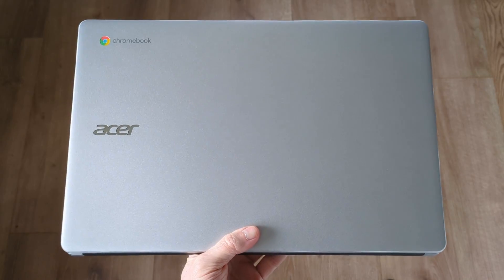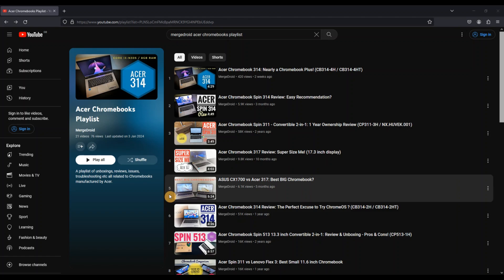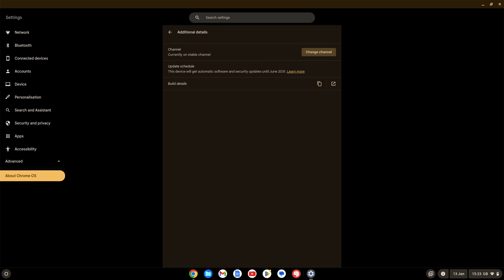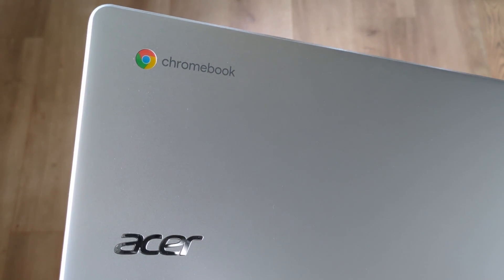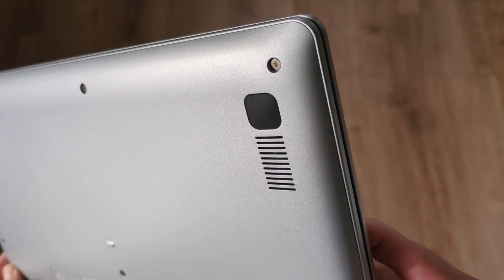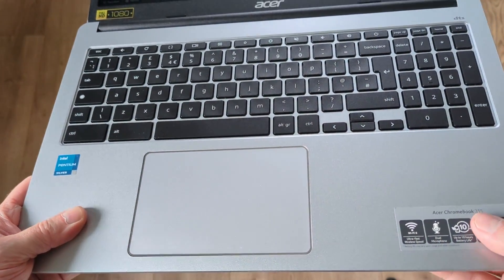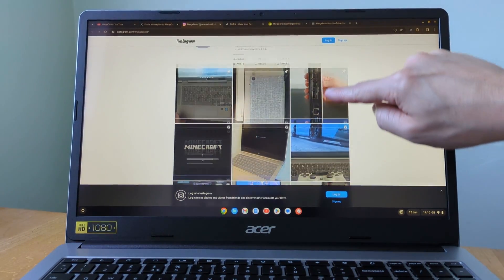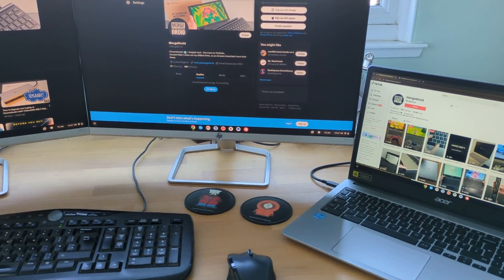Acer Chromebook 315 (2023): Best Value Large Chromebook?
Exact Chromebook model in my review: CB315-4HT-P7LK / NX.AZ1EK.003  As mentioned in the video this has the Intel Pentium Silver N6000 processor, 8GB RAM, 128GB storage and a FHD IPS touchscreen.  Running 64 bit ChromeOS with a 2031 AUE date.  I believe CB315-4HT will be the touch screen models for this generation and CB315-4H will be the non-touch, but do double check (more below on specs).

Other UK variations:

* CB315-4HT-P5SM / NX.AZ1EK.002 (Intel Pentium Silver N6000, 4GB/128GB, touchscreen)

* CB315-4H-C090 / NX.AZ0EK.003 (Intel Celeron N4500, 8GB/128GB)

* CB315-4H-C61Q / NX.AZ0EK.007 (Intel Celeron N4500, 4GB/64GB)

* CB315-4H-P69Q / NX.AZ0EK.006 (Intel Pentium Silver N6000, 8GB/128GB)

US variations:

* CB315-4H-C0VN / NX.KV2AA.001 (Intel Celeron N4500, 4GB/64GB) - purple colour option(?)

* CB315-4H-C5PT / NX.AZ0AA.008 (Intel Celeron N4500, 4GB/128GB)

* CB315-4H-P0FH / NX.AZ0AA.009 (Intel Pentium Silver N6000, 8GB/128GB)

* CB315-4H-C6MH / NX.AZ0AA.003 (Intel Celeron N5100, 8GB/64GB)

* CB315-4HT-P5HD / NX.AZ1AA.007 (Intel Pentium Silver N6000, 8GB/128GB, touchscreen)

* CB315-4H-C8XU / NX.AZ0AA.001 (Intel Celeron N4500, 4GB/64GB)

* CB315-4HT-P8PQ / NX.AZ1AA.004 (Intel Pentium Silver N6000, 8GB/64GB, touchscreen)

* CB315-4HT-C72W / NX.AZ1AA.002 (Intel Celeron N5100, 4GB/32GB, touchscreen)

* CB315-4H-C2JF / NX.AZ0AA.002 (Intel Celeron N5100, 4GB/32GB)

* CB315-4H-C7A1 (Intel Celeron N4500, 4GB.64GB)

Timestamps:

00:00 Intro including how I purchased and what I paid
00:37 Where this 315 sits in Acer's 3 series Chromebook line up
00:56 Key specs (processor, RAM, storage, display) and model variations
01:34 ChromeOS version and AUE date
01:41 Unboxing, condition inc. battery cycles, build quality, weight, colour
02:35 Ports and connectivity
02:58 Bottom of the Chromebook inc. speakers
03:29 180 degree screen
03:39 Comparison to previous CB315-3H / CB315-3HT generation
04:00 Keyboard, typing and trackpad
04:42 15.6 inch touch-screen
04:57 Gaming and performance on ChromeOS
05:21 Webcam
05:31 Use with Plugable dock and extended monitors
05:43 Battery life expectations